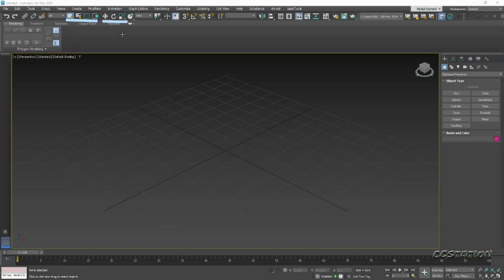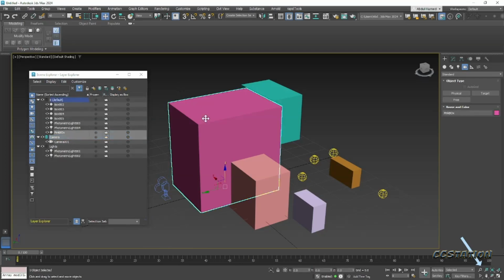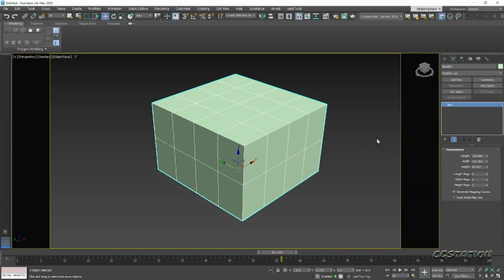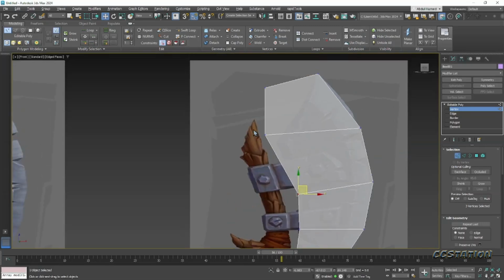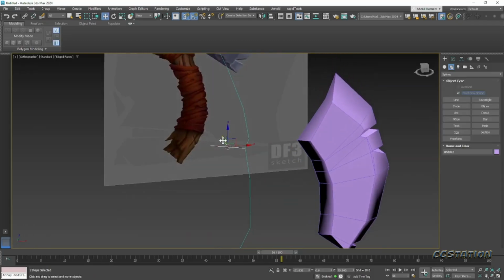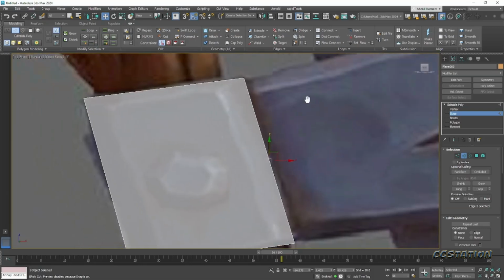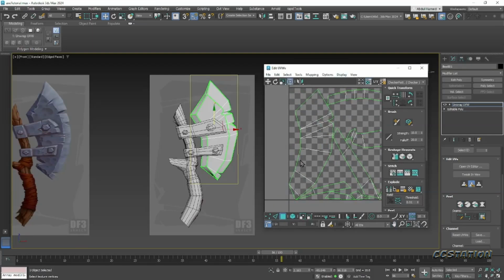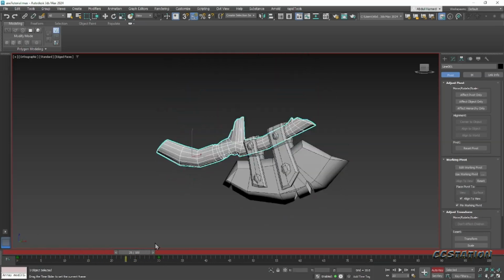3ds Max | course for beginners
Quick introduction to 3ds Max Tutorial